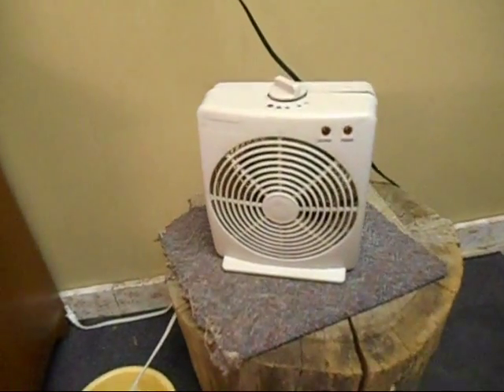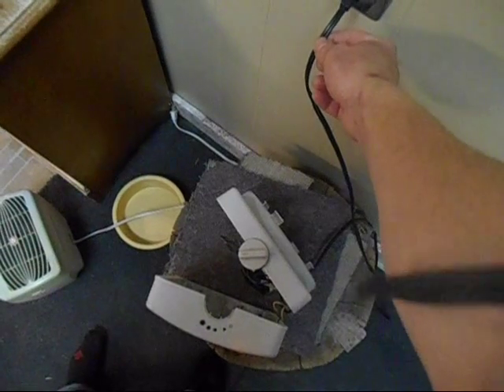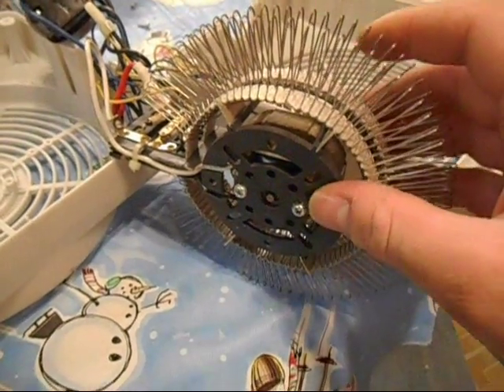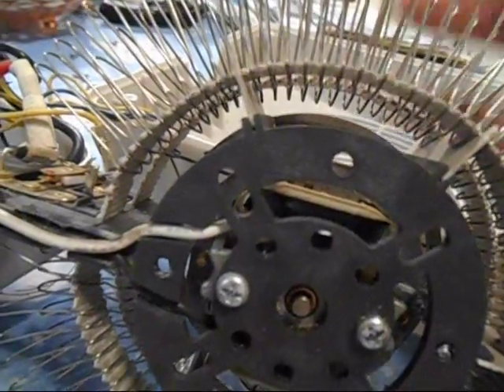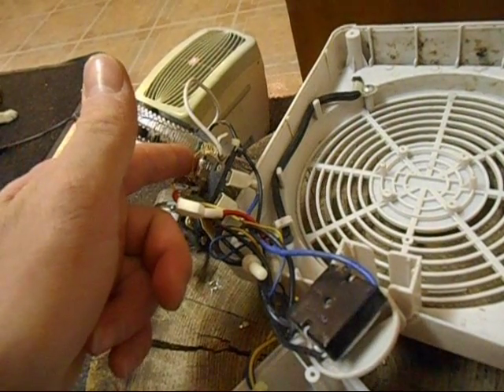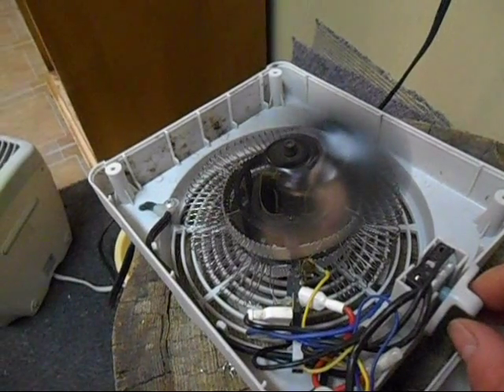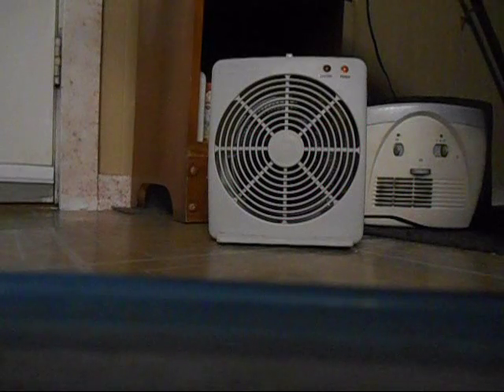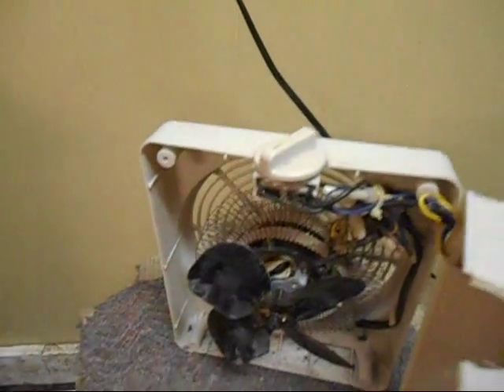Heater Autopsy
It's a survivor!
This is the second heater our well killed.